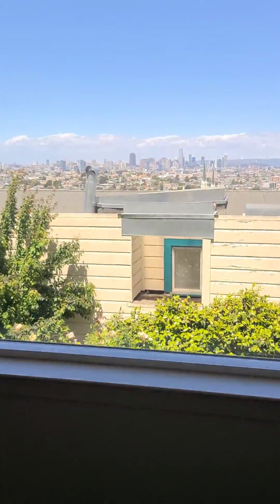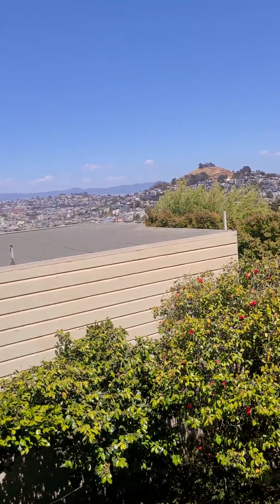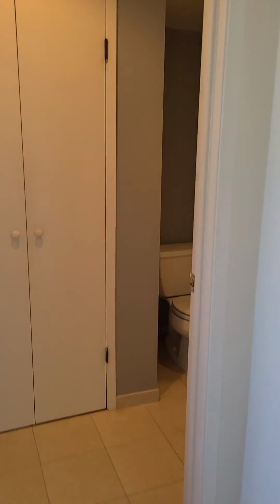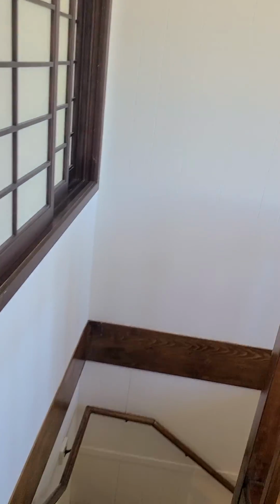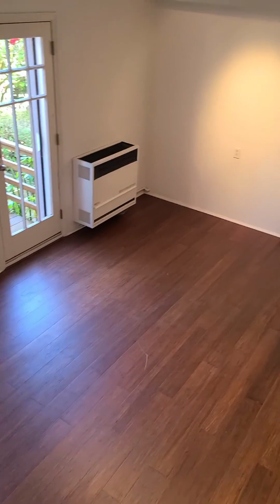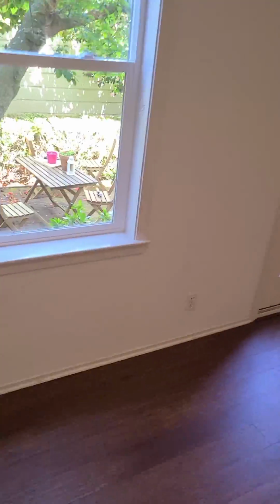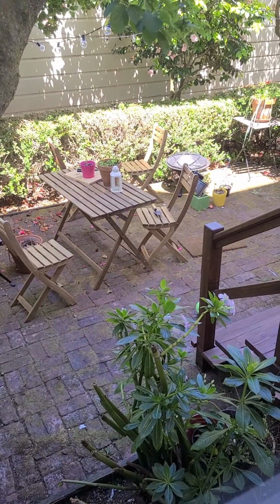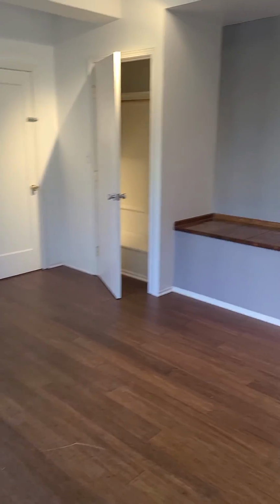Super cute apartment with panoramic views, shared garden. Gustavo Lopez AMSI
BRE# 01849175

Super cute split level 3 bedroom apt with garden  panoramic city views. Shared yard. Harwood floors. Independent entrance. Share garage laundry. Shared Storage Area in the basement.

Contact Gustavo Lopez for a showing at or to his email at . AMSI HAS FURNISHED AND UNFURNISHED UNITS ALL AROUND THE CITY.
Buy, rent or sell with experts to your side